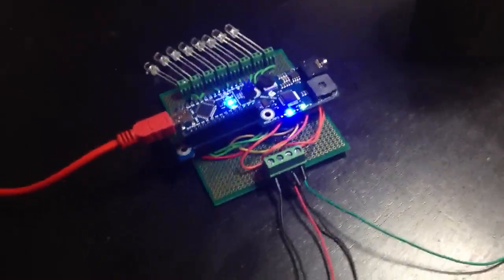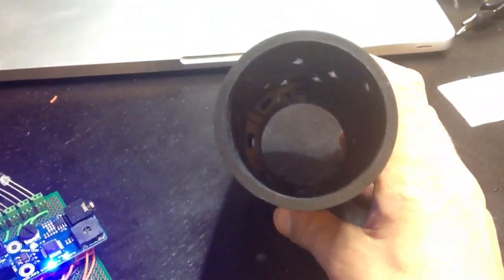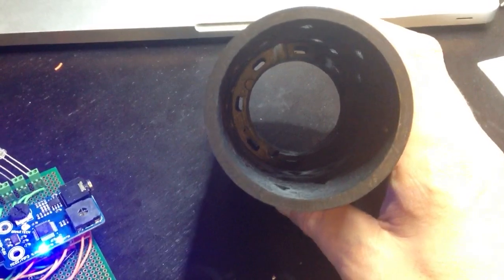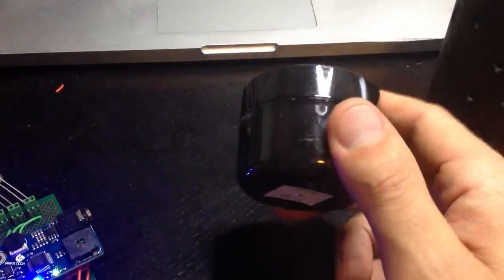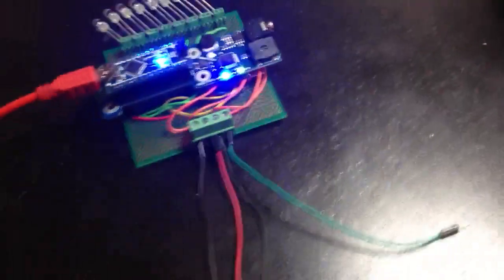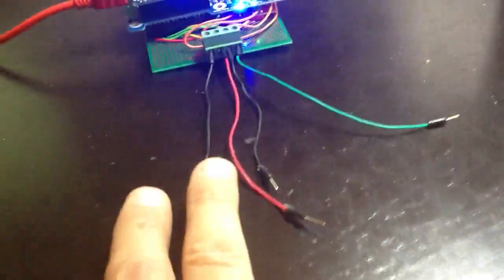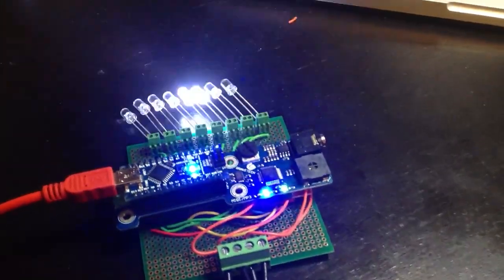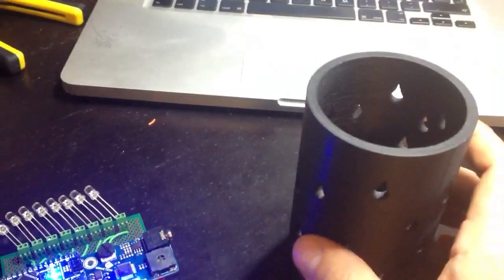Capacitive touch sound playback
For a museum project that I'm working on, I'll be making 3 of these. They're based on Arduino Nano's and the Gravitech MP3-shield, with Sparkfun's mpr121 breakout board to capture the touch. The visitors will touch three pillars that each have four 3D printed parts with holes the shape of droplets. Inside the tube is 3 blue LEDs that are shining onto a matte acrylic tube. This provides a nice backlight. As the tube segments are touched, they light up and play sound as shown in the video. The final version will play back rain-sounds, thus the droplet pattern in the tubes.